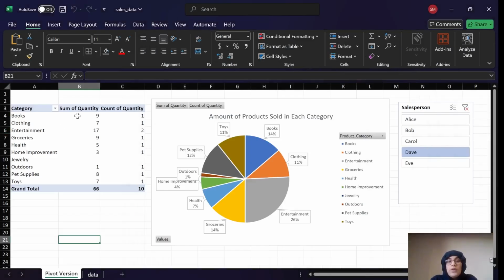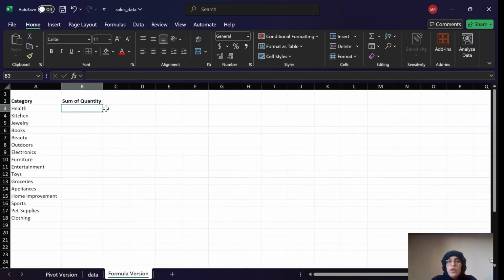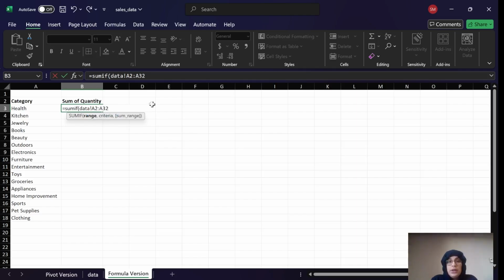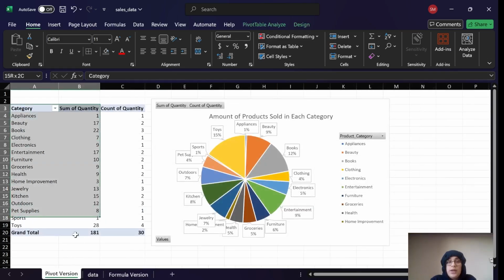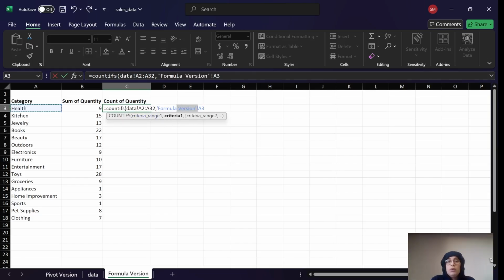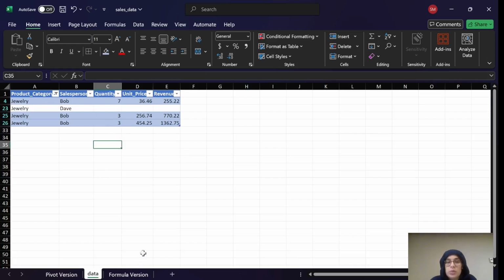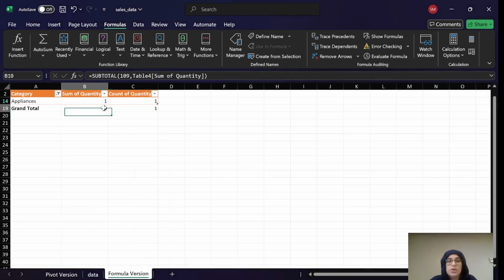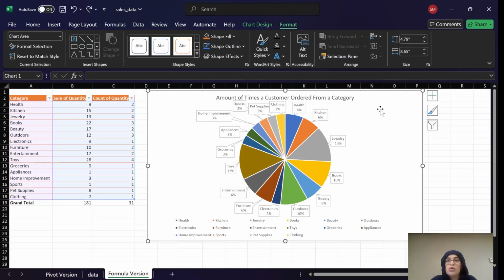Sum & Count of Quantity per Category (With Formulas) | Management Information Systems